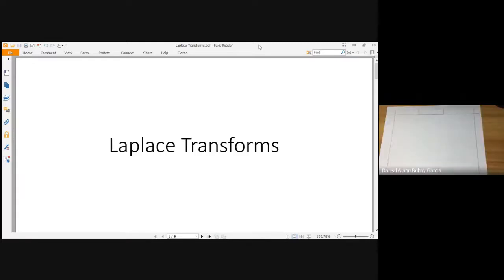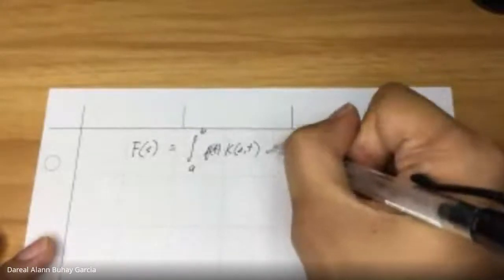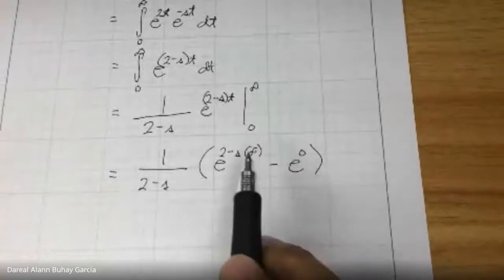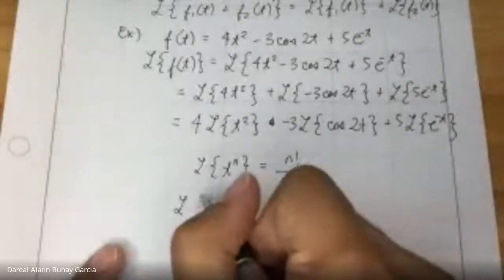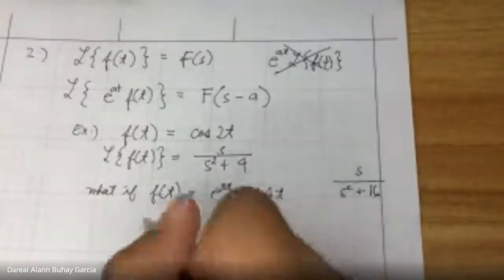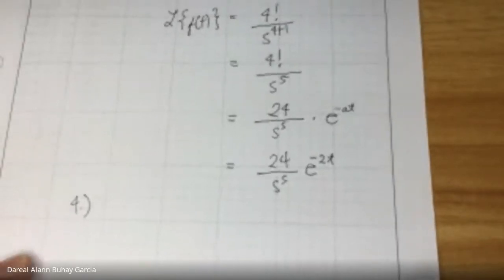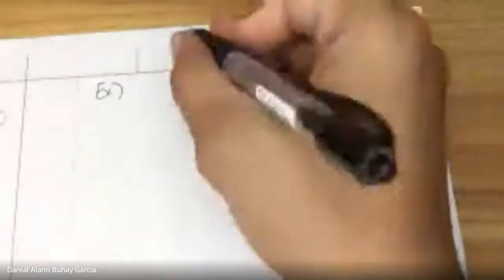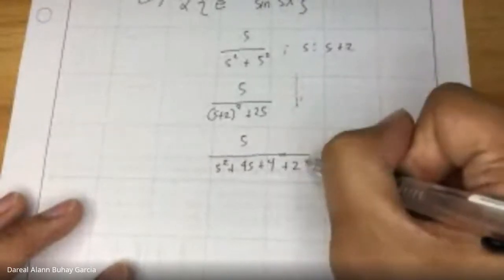MATH 88 EM1 Laplace Transforms Properties and Theorems